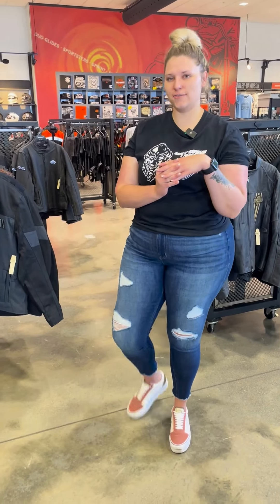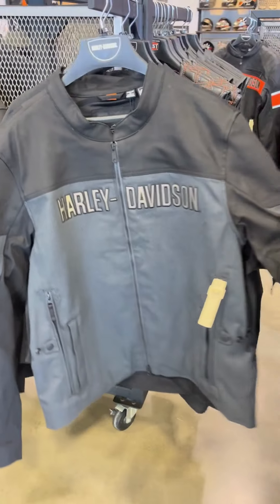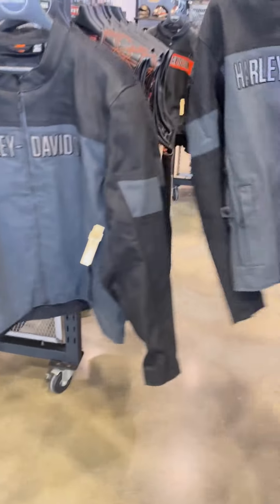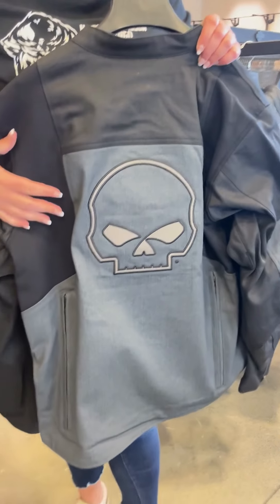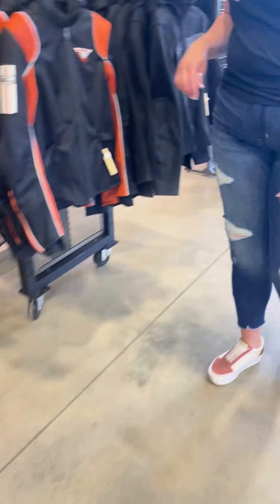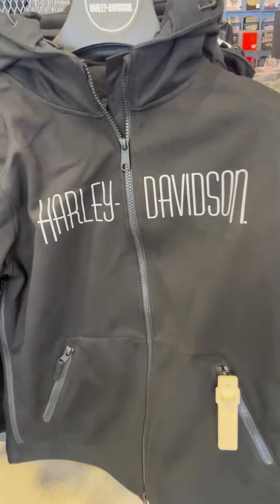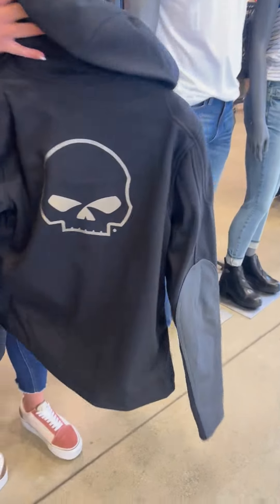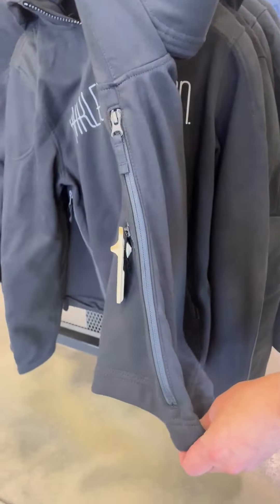Willie G Riding Jacket | Kickin' it with Katie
As it is the summer of Wiliie G, we got his riding jacket collection! We have Willie G jackets in both mens and womens! Come check them out before they are gone! Willie G. Davidson designed several motorcycles including the 1971 FX Super Glide and the 1977 FXS Low Rider.

We guarantee that we have at least one piece that you'll LOVE!

Thanks for Kickin' It with Katie!